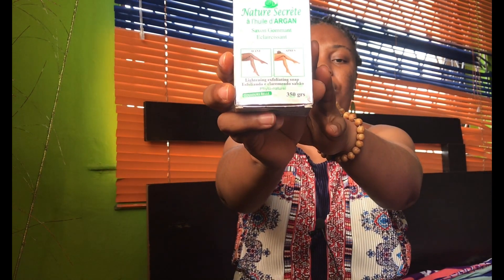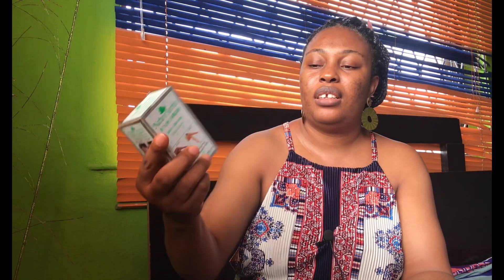Nature Secrete Soap Honest Review